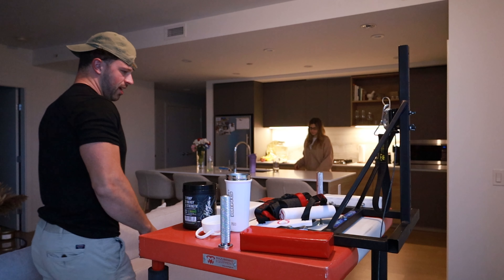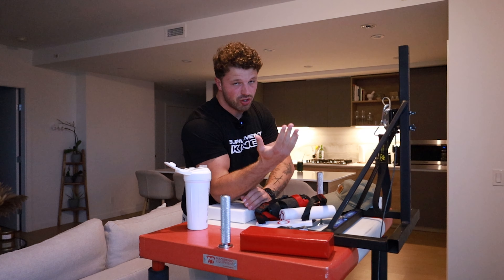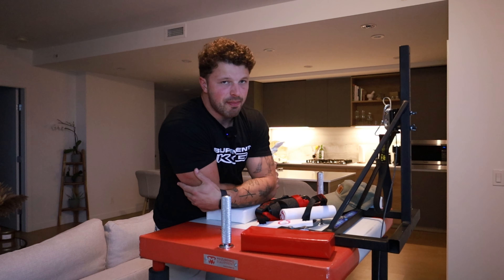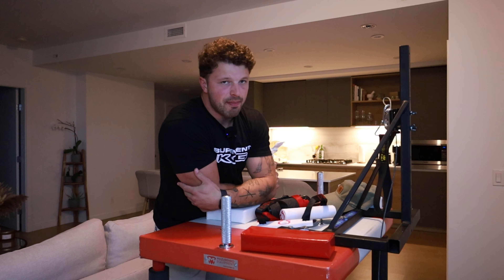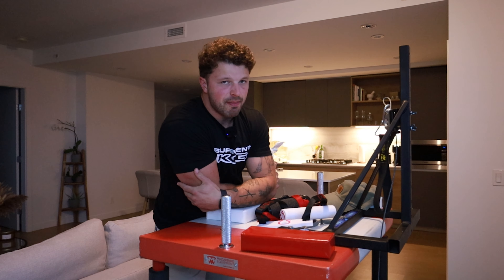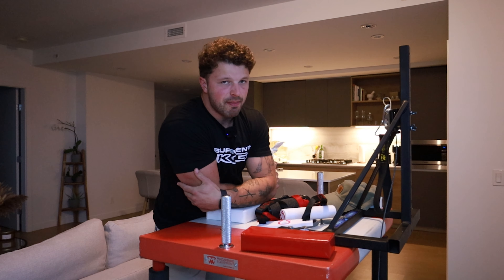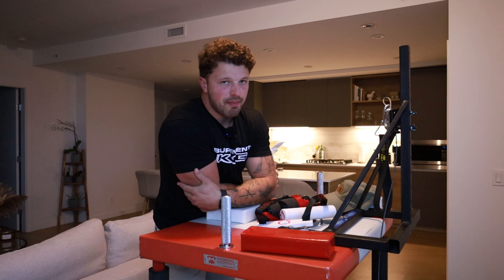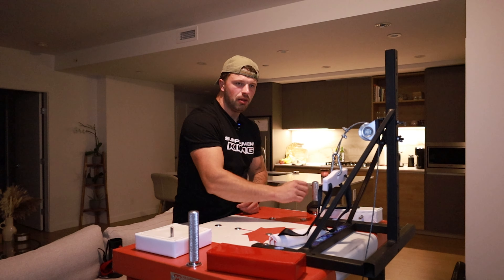Multi Spinner 1RM (Surprised)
➜  Armwrestling Club I train at (@Southislandarms)

NEW HERE?
My name is Keanu McGill and I live in Victoria, British Columbia CA.
I'm a professional Armwrestler and soon to be Private Pilot,

Gear Used;

Cameras -

1. Canon EOS RP 35-105mm Lense Kit;

2. Mic Used -

3. Gorilla Pod -

4. Computer I edit on -